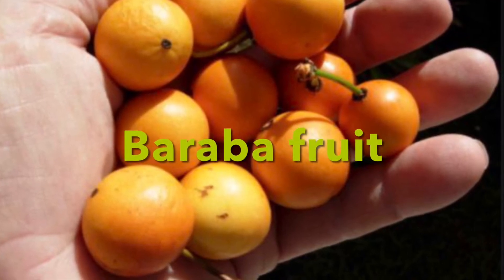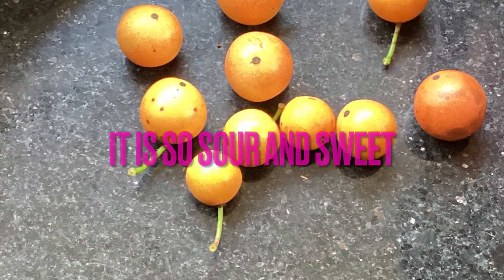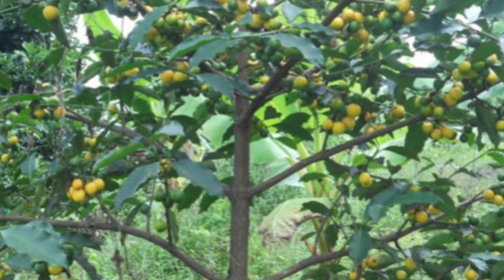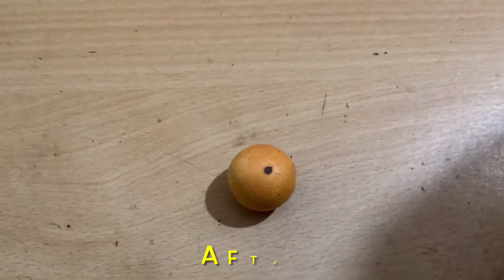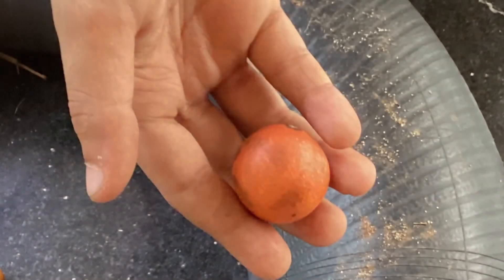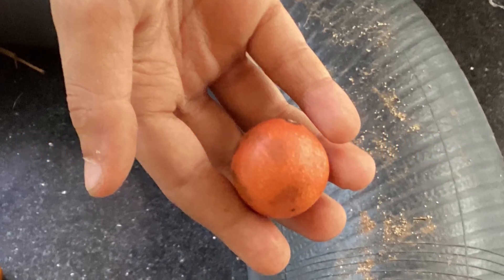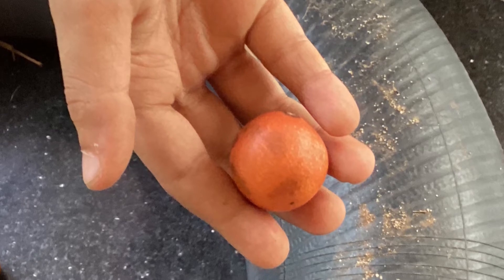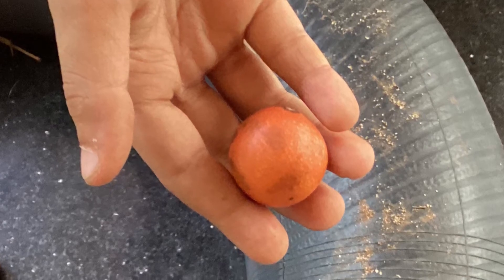BARABA Fruit /Little Mangosteen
Garcinia intermedia is a species of tropical American tree which produces tasty fruit.[2] In English it is known as the lemon drop mangosteen (a name it shares with the closely related and similarly tasting Garcinia madruno). In Spanish it is called mameyito, though it is known as jorco in Costa Rica.[3] In the Philippines, it is known as berba. In Portuguese it is called achachairu. The name achachairu is also applied to Garcinia humilis, another species native to Bolivia with larger, round or egg-shaped fruit (see Achachairu). G. humilis has been commercialized in Australia under the name Achacha.